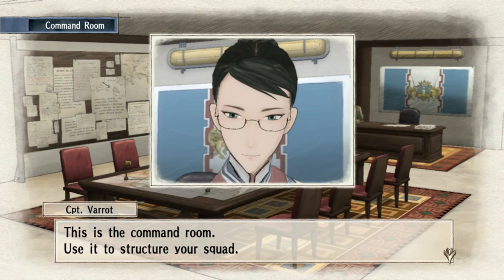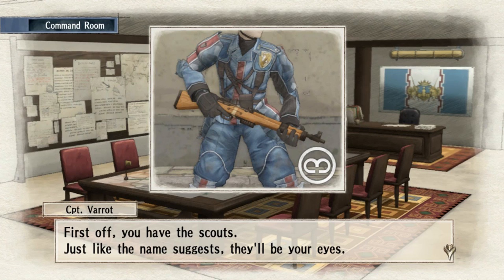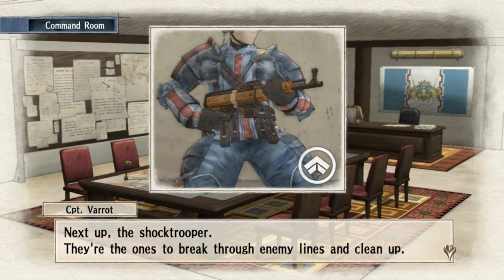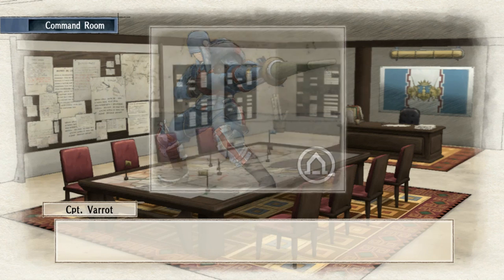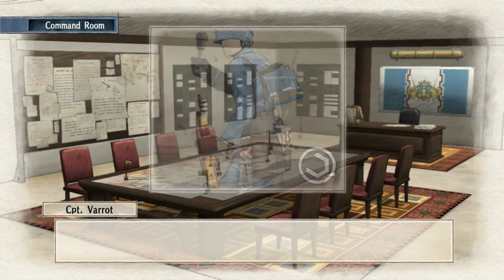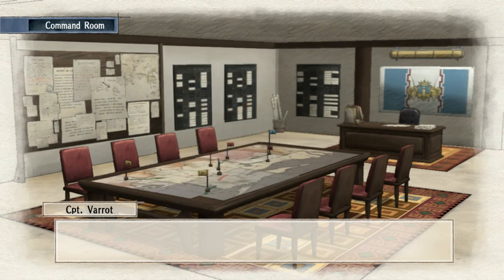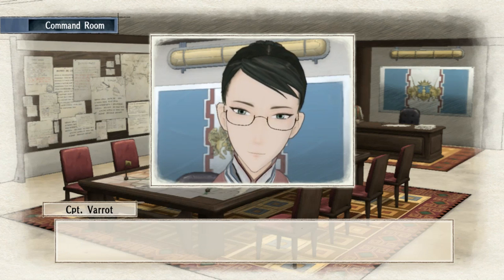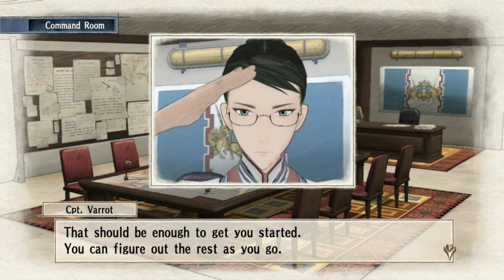Valkyria Chronicles - 05 Ch 3 Vasel Urban Warfare 02a Tutorial Command room